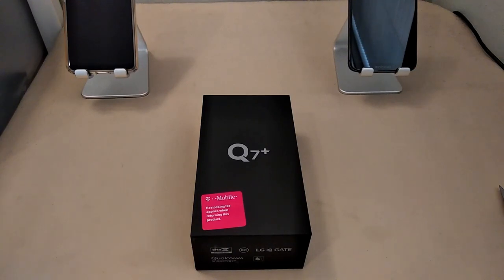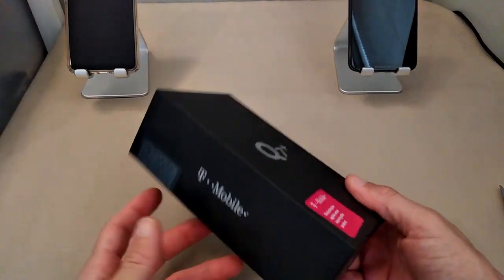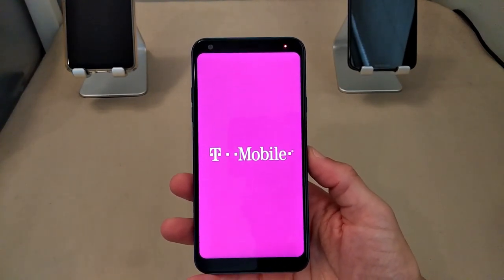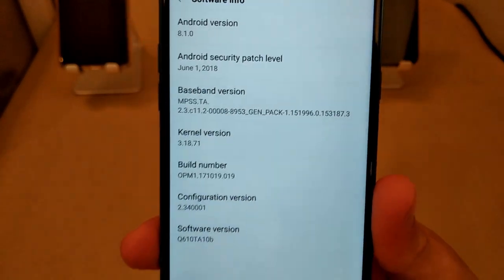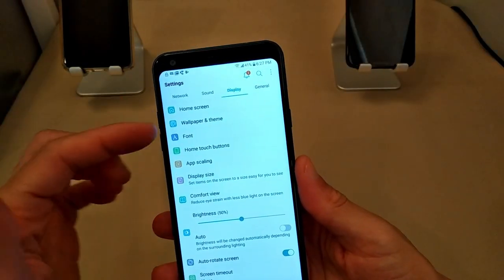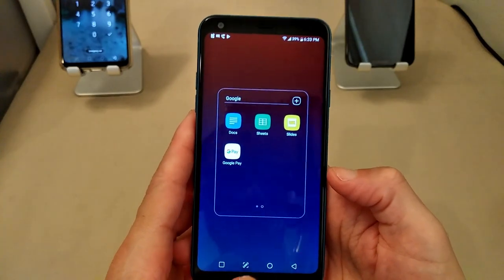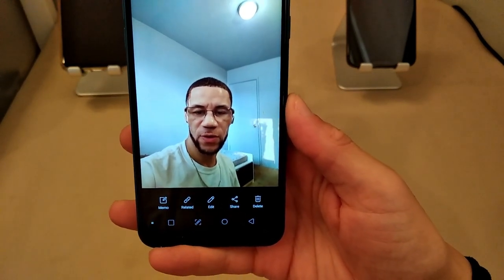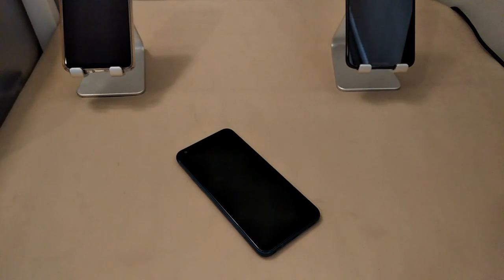LG Q7 Plus Unboxing & 1st Impressions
A Quick Hardware and software tour and a quick peek at somre of the features and functions of the all new LG Q7 Plus.